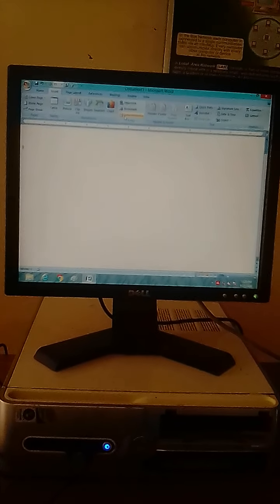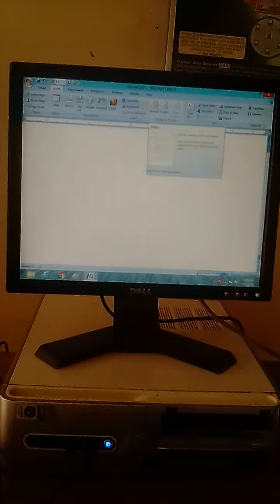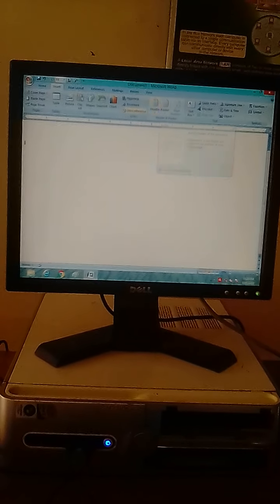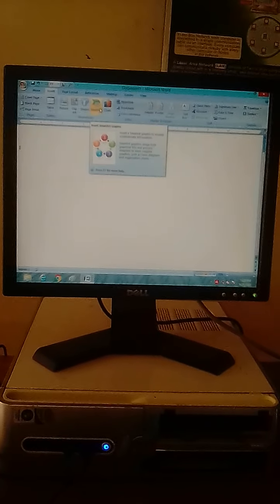Class V VI VII VIII Computer Practical 05